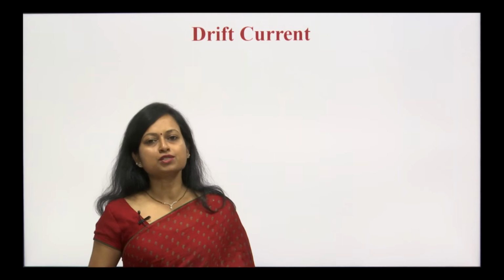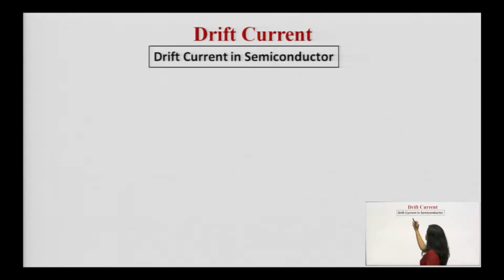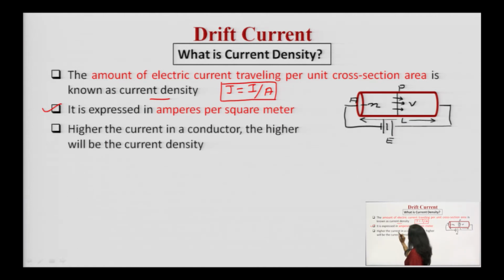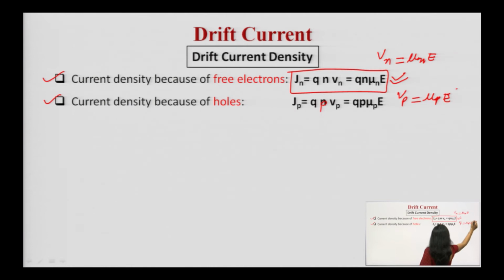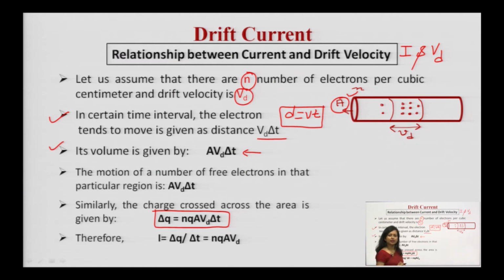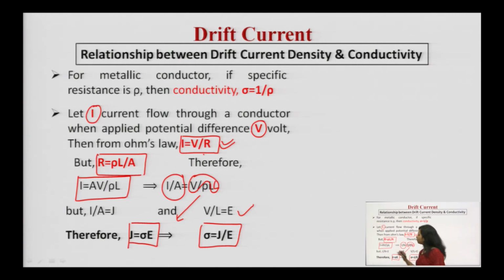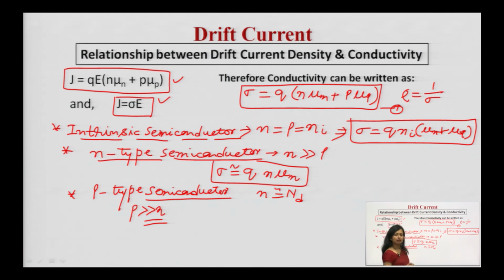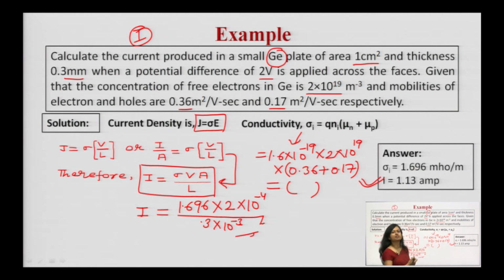Electronic Devices Drift Current | AKTU Digital Education